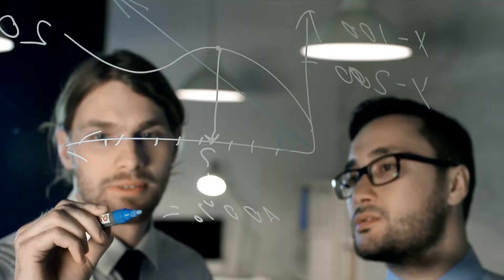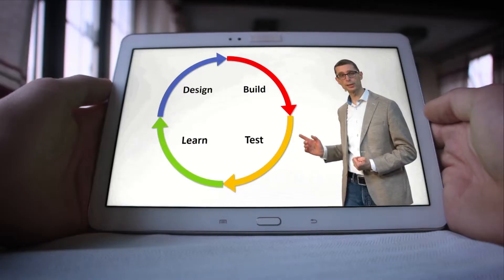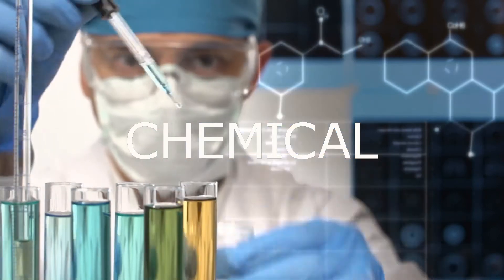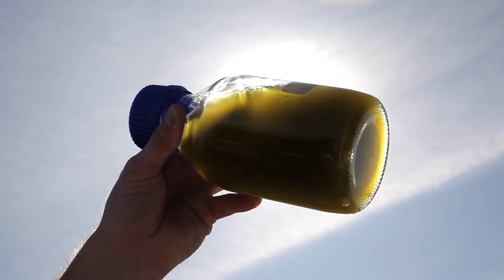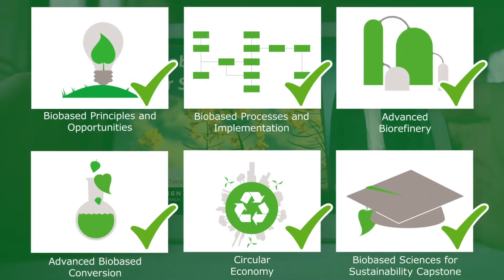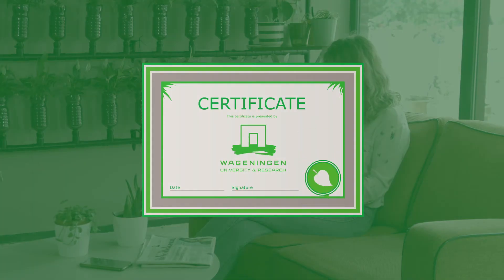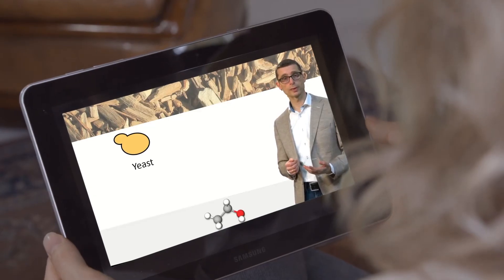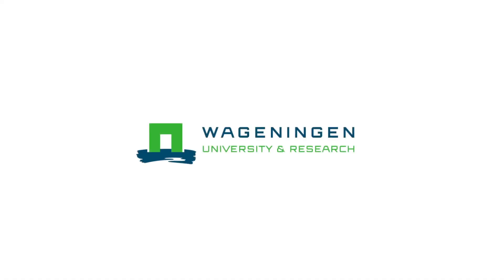Advanced Biobased Conversion | Wageningen on edX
Design new (bio)catalytic conversion routes to use biobased feedstocks to their highest potential as building blocks for chemicals, materials and fuels.

Biomass is the only renewable feedstock which contains the carbon atoms needed to make the molecules to create chemicals, materials and fuels. However, the majority of our current scientific and industrial knowledge on conversion is based on processing fossil feedstocks. In this course we explore the relevant fundamental knowledge on (bio)catalytic conversion in order to produce (new) biobased building blocks, chemicals and products.

The design of an effective (catalytic) process for the conversions of biobased feedstocks to desired products is the core of this course. Unique for bioconversion is the presence of the elements O,N, P, S and the large quantities of water.

We therefore will explore:

microbial, biochemical and chemical (i.e., catalytic) conversion routes.
how to use catalysts, either heterogeneous, homogeneous or biocatalysts function in order to optimize the process of conversion. We discuss how these catalysts can be tuned and their specific advantages and disadvantages for biobased conversions.
the influence of the reactor choice as an inevitable asset in the process. We discuss how to describe the productivity of catalytic processes depending on the choice of the reactor and how the choice of the reactor can add to the stability of the conversion process.
The knowledge you gain allows you to design processes specifically targeted on biomass based conversions as well offering an opportunity to interact with chemist, engineers and scientists who mainly focus on the traditional fossil based conversions.